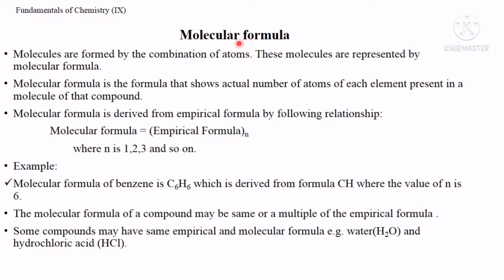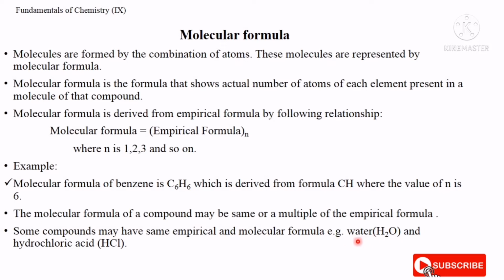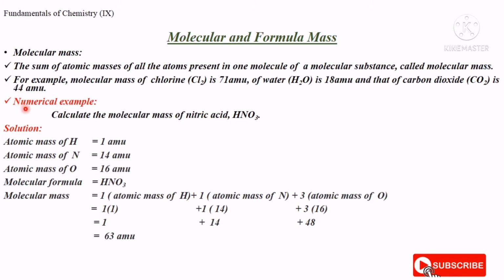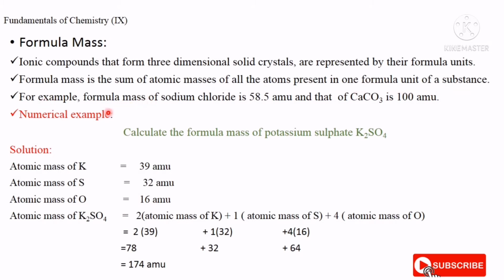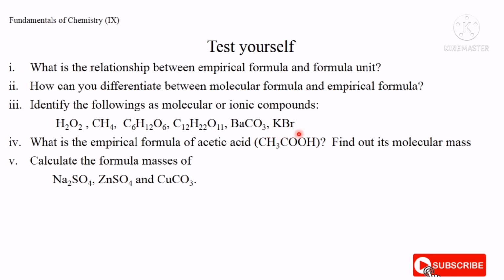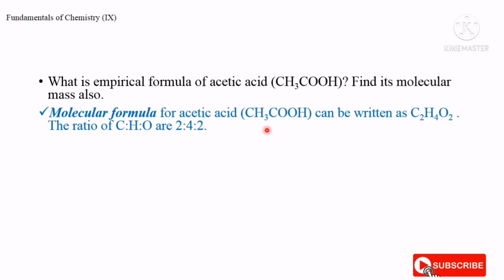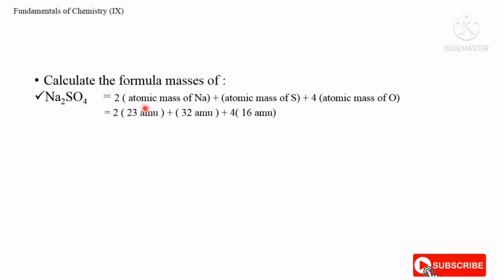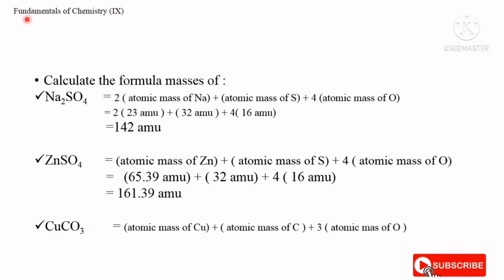Molecular Formula, Molecular mass, and Formula Mass//Lecture 11//Fundamentals of Chemistry//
Welcome to Taha Institute of Science and Engineering.
This is the 11th lecture on the fundamentals of chemistry covering the topics of Molecular Formula, molecular mass, and formula mass.